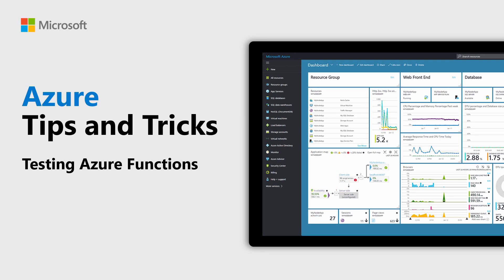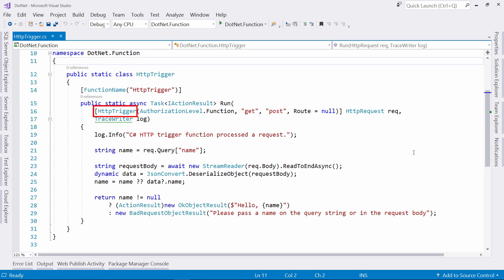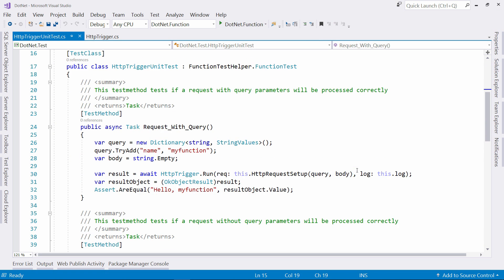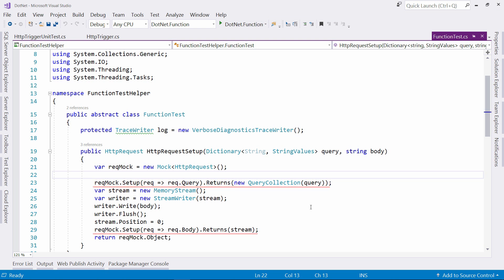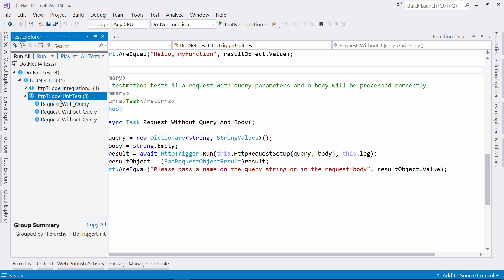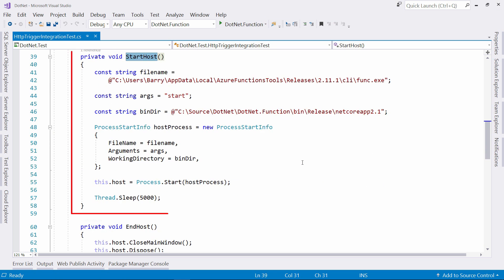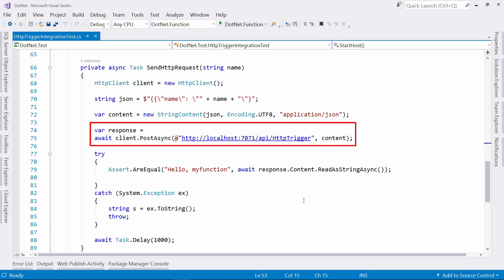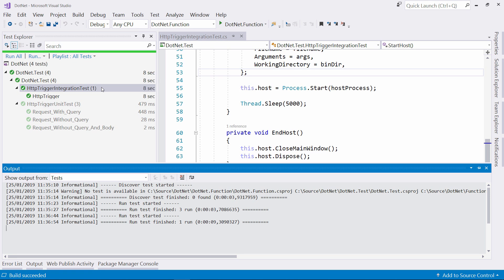How to test Azure Functions | Azure Tips and Tricks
In this edition of Azure Tips and Tricks, learn how to test Azure Functions with unit and integration test methods.